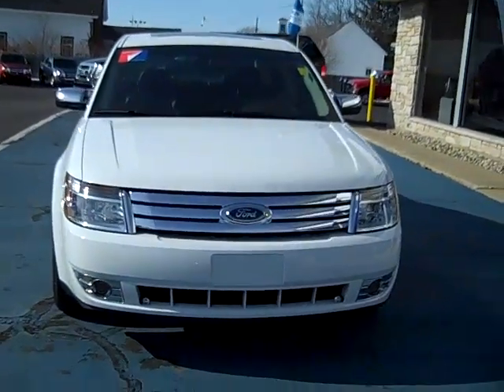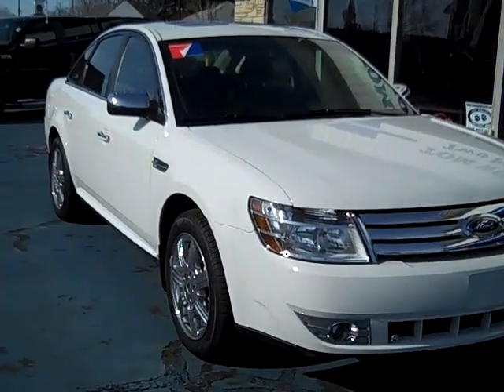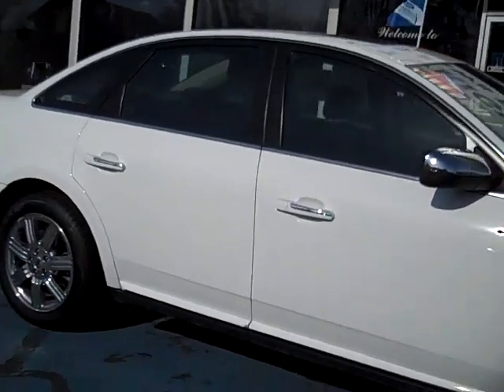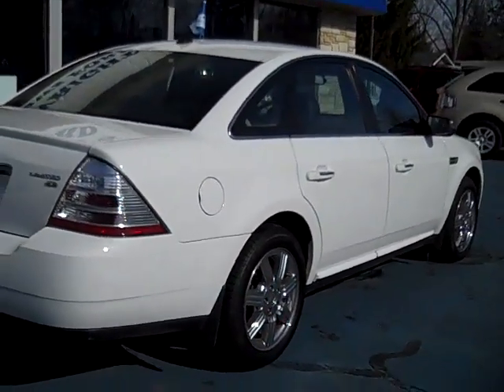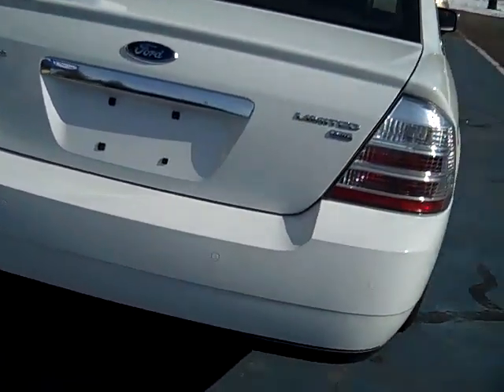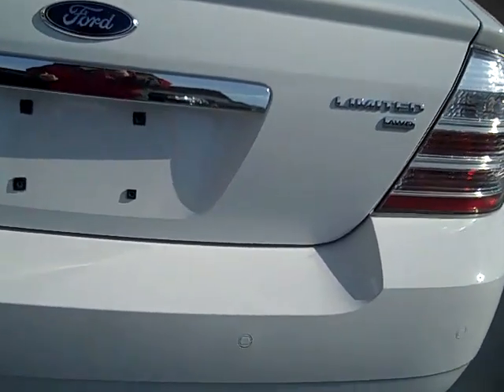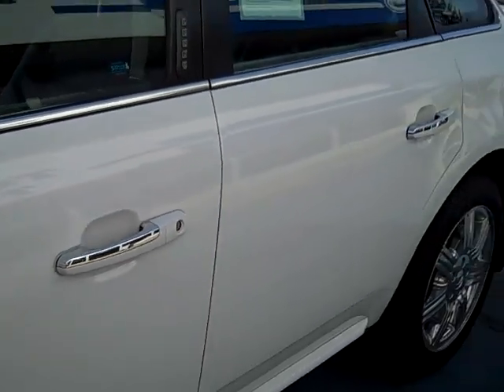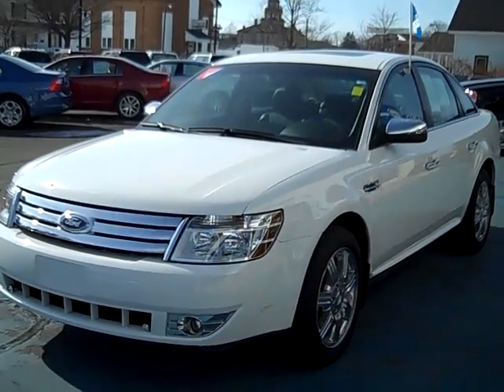2008 Ford Taurus